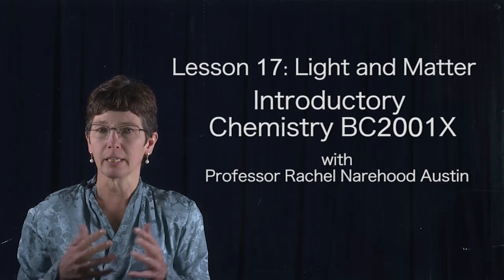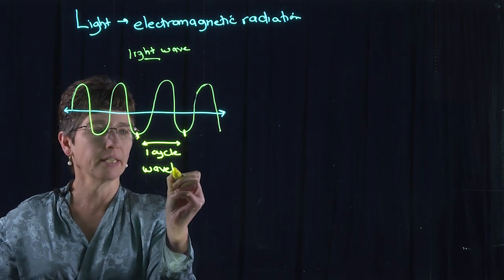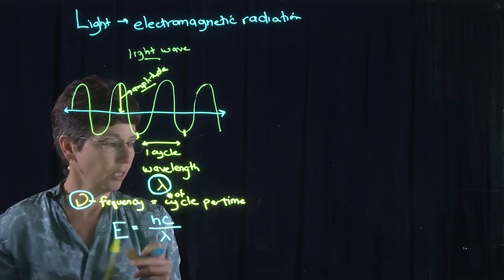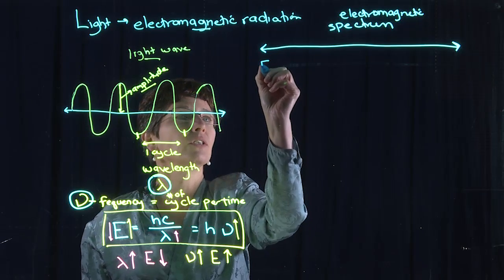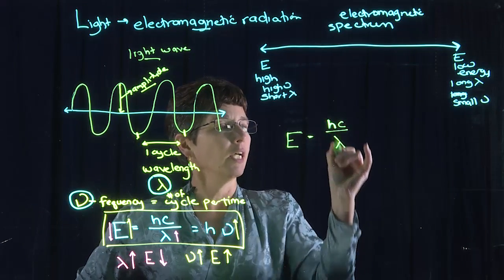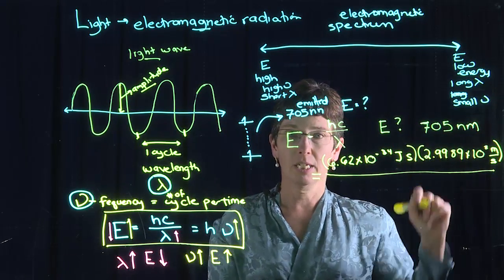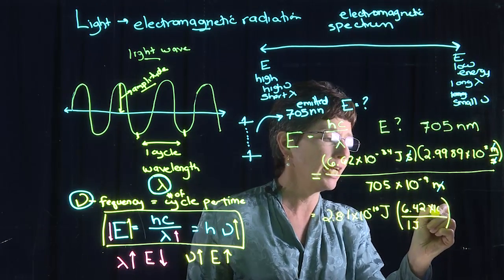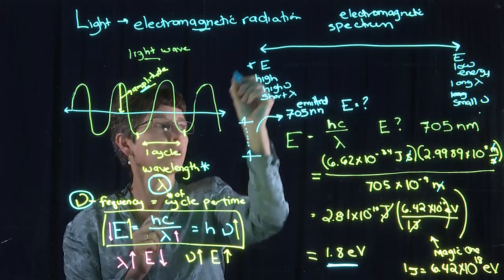INTRO TO CHEM BC2001X / Lesson 17: Light and Matter